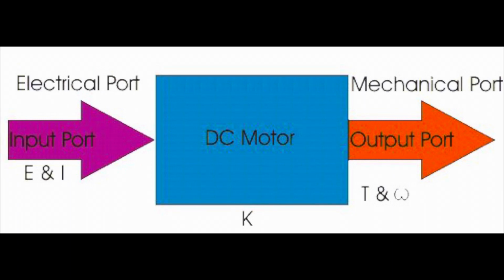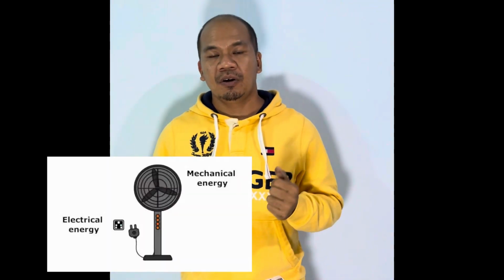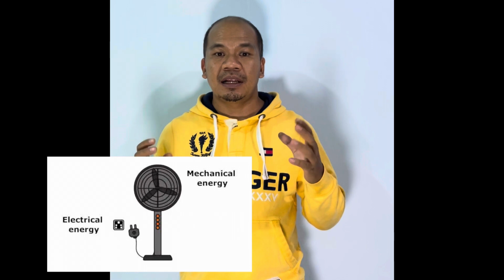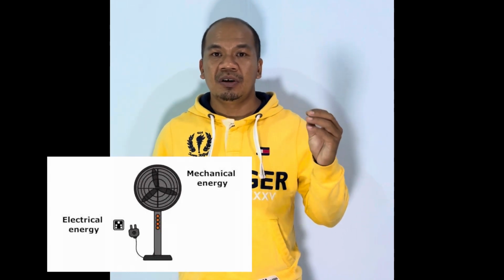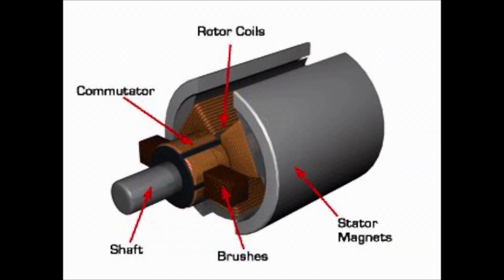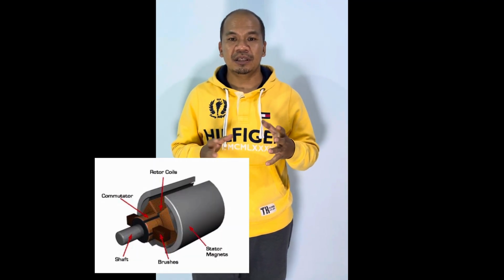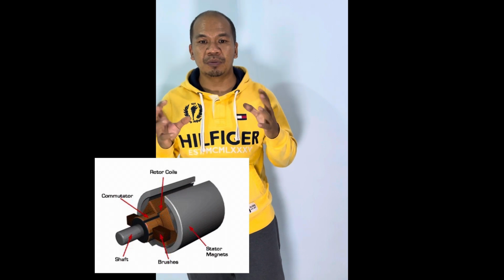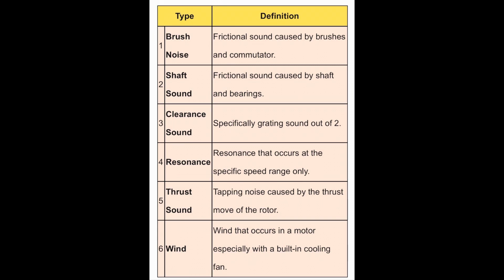Mechanical Noise on DC Motor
This  video are made for asignment EMJ 32204 Electrical Machine Universiti Malaysia Perlis